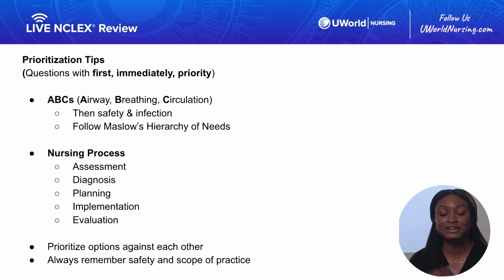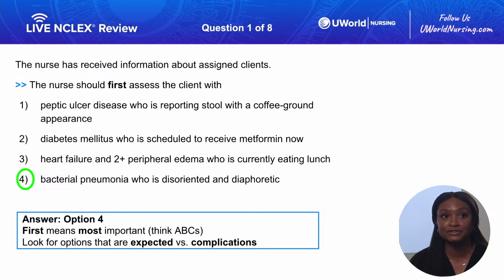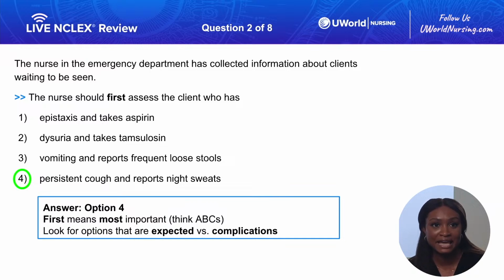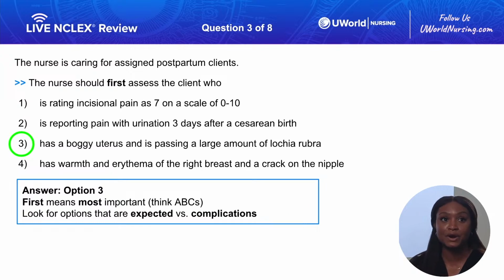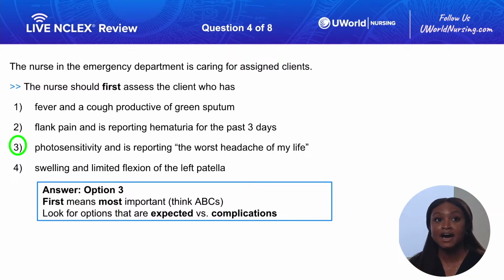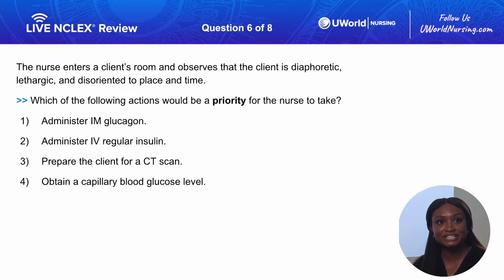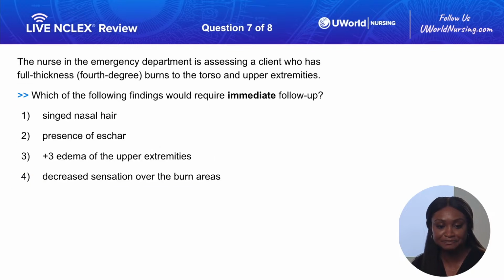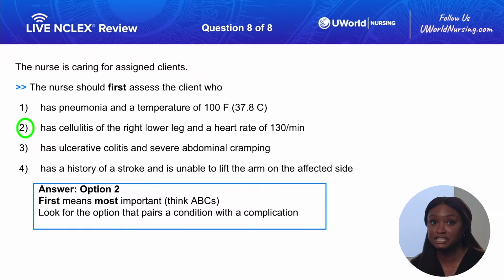Live NCLEX® Prioritization Question Drill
Join our FREE Online Study Group for NCLEX-RN® and NCLEX-PN®! Dive into a focused 30-minute session on Live NCLEX® Prioritization Question Drill, ideal for both first-time and returning test-takers. Ready to get started? to learn more!